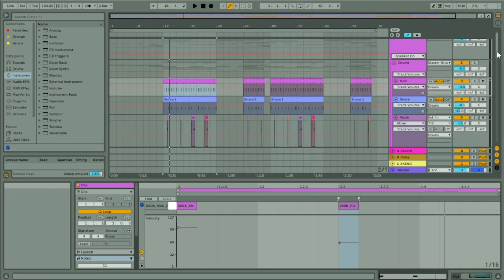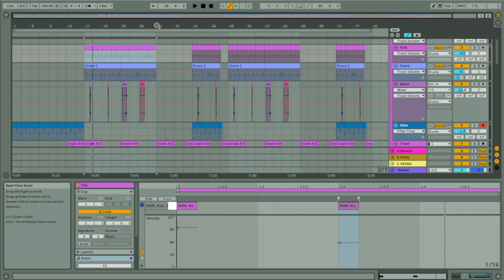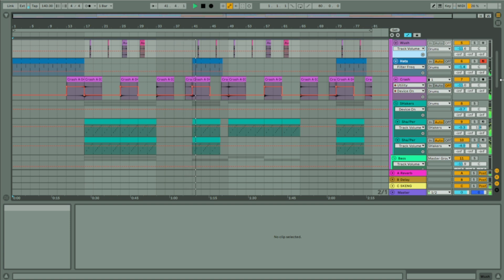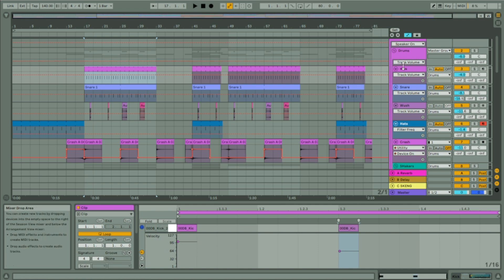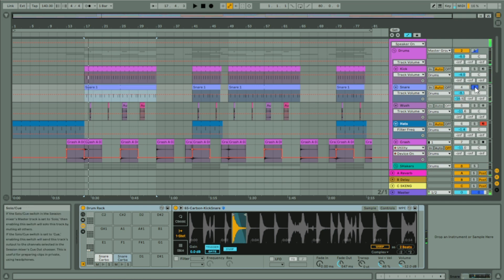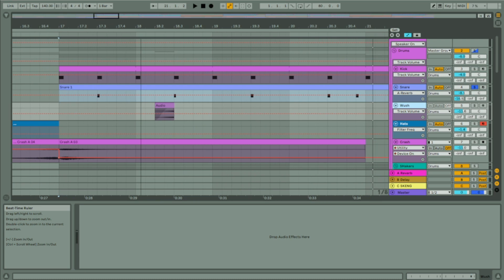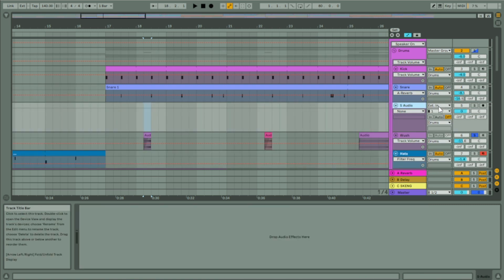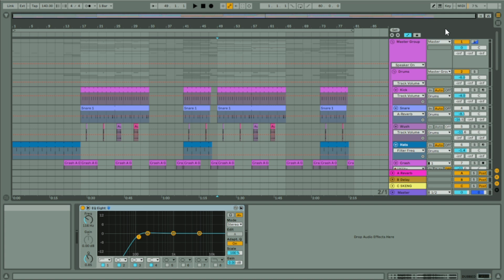RUMBLE - Boshleg Breakdown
I decided to have a go at bootlegging Rumble by Skrillex, Fred Again..., and Flowdan in my classic style. Dub, Dubstep and Reggae vibes throughout. Feel free to get in touch if this tutorial has helped you in any way, or if you have any other questions about it